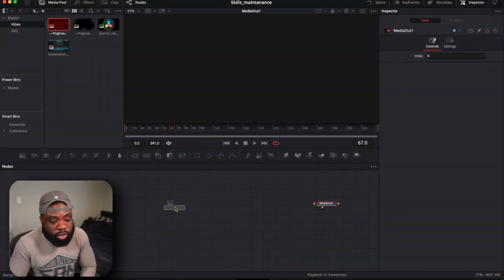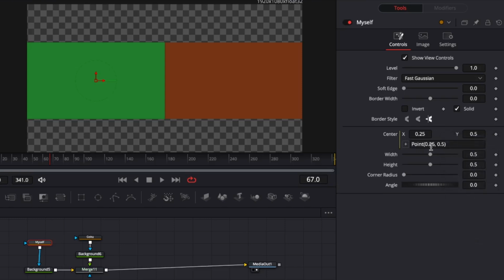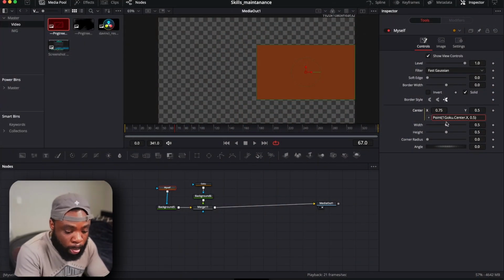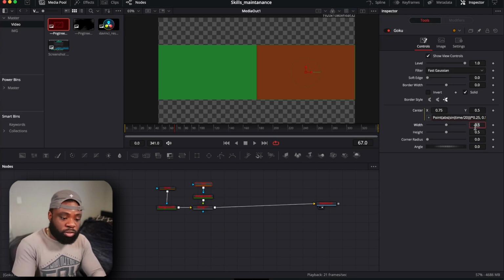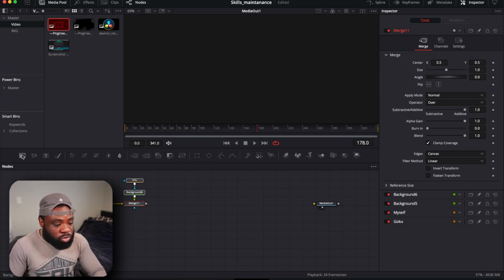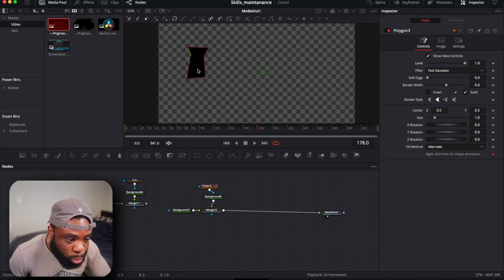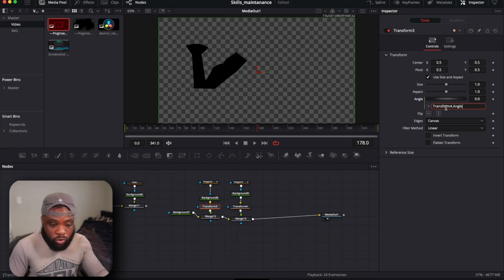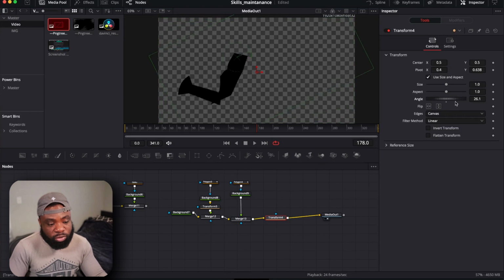Fusion Expression Mastery: Combining Node Connection and Formulas! (part 3)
Dive into the next level of Fusion expression artistry! 🚀✨ In this tutorial, we combine the power of node connection and dynamic formulas to create mesmerizing animations. Learn to synchronize characters seamlessly while adding expressive flair with oscillating sways and pulsating effects. Elevate your Fusion skills and captivate your audience with this fusion of precision and creativity!